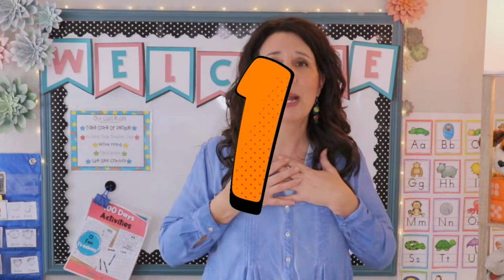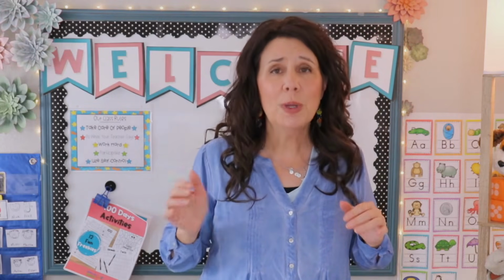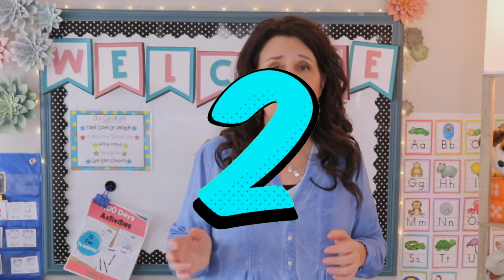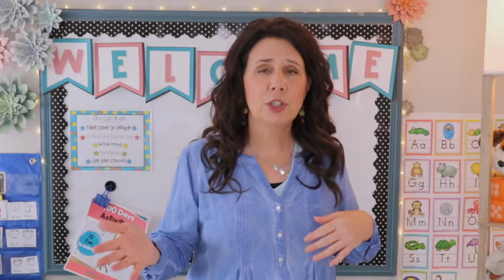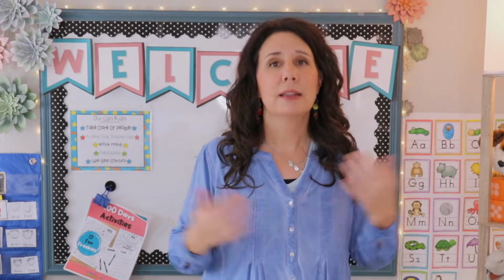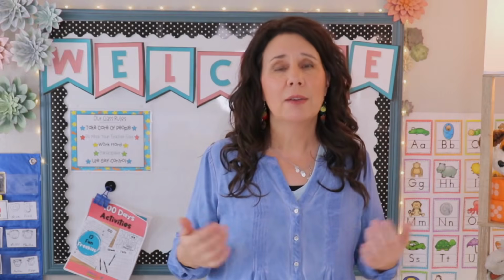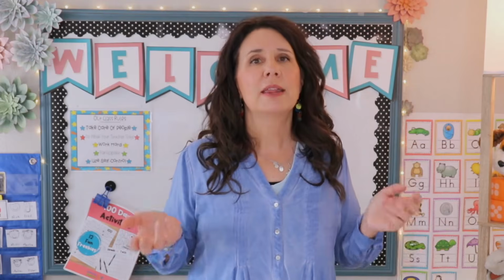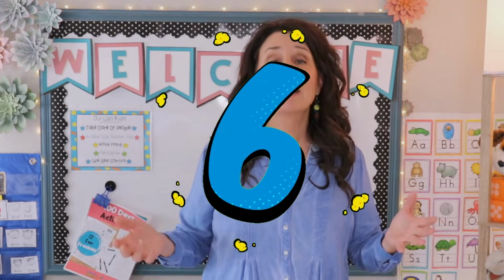8 Morning Routines - How To Make Time For Relationship Building With Students - Classroom Management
The first minutes of your day in kindergarten and first grade are what set the tone for your classroom. There are 8 morning routines and procedures that will make your morning run so smoothly that you will have ample time to do the most important thing you can do with your students, talk to them.
Building relationships with your students first thing in the morning takes time. But what if you don’t have the time to talk with each of your students?
Get the step by step walk through of the first 30-40 minutes of my day as a kindergarten and first grade teacher.
I turned the chaos into a time both me and my students loved.
PS If you are counting there’s actually 10 tips you are getting to make your morning routine in your classroom amazing.

00:00 intro
00:29 Confessions of a teacher
01:29 Tips on setting up your ideal environment
02:43 Tips on entering the classroom
03:29 Tips on independent housekeeping chores
04:44 Tips on the independent morning work routines
05:04 Warning - Be wise about what you do with the extra time you will have
06:51 How I talked with each kid every morning
07:31 Tips on what to do with early finishers
08:42 Tips on how to use music to facilitate transitions
09:46 Tips on a class chant for the morning routine
10:40 Tips on ramping up the greeting song
11:48 Tips on daily schedule explanation
13:20 Beyond the morning routine… what’s next?
14:15 Angie tells more about herself and blessings to you!!

Got Games? 60+ Independent (and fun) learning games for K-1 Students- Print and Play-
The Early Finisher Solution -Games & More Learning System for Busy Teachers:
–(Look for your free sample game by clicking the link)--
Catch my podcast Rockin’ This Teacher Thing to help you in your teacher life.  Made just for the early primary teacher.

Please understand that I have experience with, or have seen the value of all of these resources, and I recommend them because they are helpful. Do not spend any money on these products unless you feel you need them or that they will help you achieve your goals. Your support of  this channel allows us to continue to make videos like this. Thank you for your support!
Graphic help:
Canva